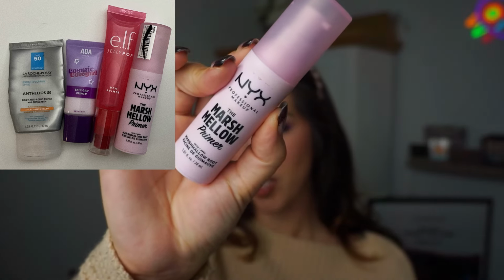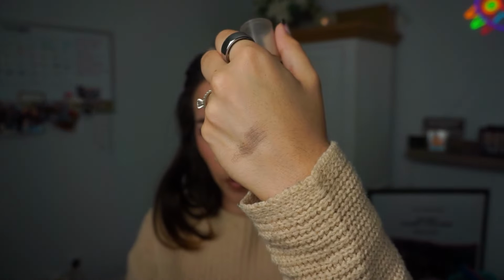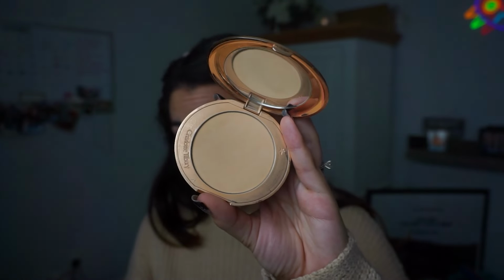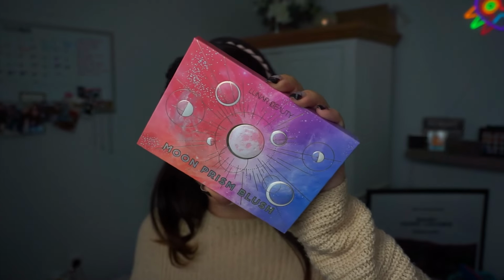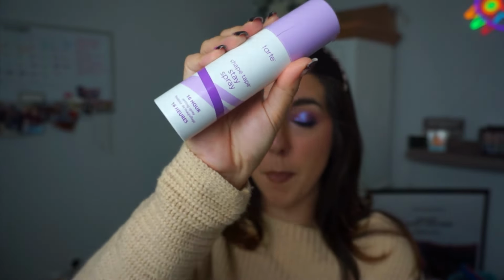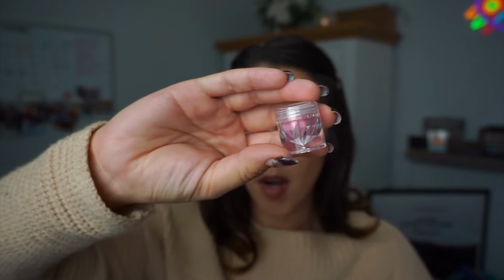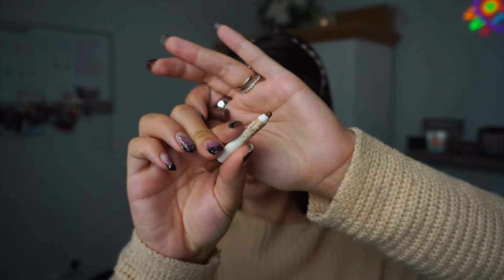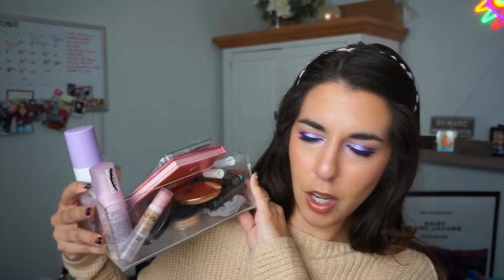🍊 Favorite Makeup Product per Category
👋 HEY CUTIE 🍊

EYES 👁️
▪ Ulta Beauty; Matte Eye Primer
▪ Colourpop; Bare Necessities palette shade Full Expose
▪ Colourpop x Sailor Moon; Pretty Guardian palette shades Luna & Miracle Romance
▪ Too Faced; Maple Syrup Pancakes palette shade Blueberry Jam
▪ Clionadh; multichromes in Glaziers Mark & UV
▪ Glisten; split pan liner in Wine Time (deeper shade)
▪ Franken Inner Corner (PTP shade)
▪ Essence Stay & Play liner in ...but first, espresso
▪ L.A. Girl; Shockwave liner in Electric
▪ Ulta Beauty; Maximum Lashes

FACE 🤡
▪ La Roche-Posay;l Anthelios SPF + Primer
✨ It Cosmetics; Bye Bye Under Eye concealer in Medium
🔀 J Cat Beauty; Luxe Pro Powder in Pearl Luminzer
🔀 Makeup Revolution; Translucent Baking Powder
🔀 Laura Mercier; Translucent Loose Setting Powder Ultra Blur in Translucent ✨
▪ BareMinerals; original loose foundation in Golden Ivory
▪ Mario Badescu; Green Tea & Aloe Facial Spray
🎈 Fantasy Cosmetica; Celestial Light palette shade Whirlwind
▪ Colourpop x Sailor Moon; Pretty Guardian palette shade Miracle Romance
▪ Beauty Bakerie; Snackeroons bronzer in I Don't Give A Sip

LIPS 💋
▪ Colourpop; lippie penil in BFF3
▪ NYX; This Is Milky Gloss in Cookies & Milk

▪ Nicedeco Rubber Base gel;  NR01
▪ Nailbuds gel in Hocus Crocus
▪ Gelish gel in You Glare, I Glow
▪ ModelOnes grey-ish shade (unnamed from old kit)
▪ Makartt; blooming gel & silver chrome gel polish
▪ Misc Brands silver nail stickers

🎵 𝙈𝙪𝙨𝙞𝙘
Artists: Mikel & GameChops: